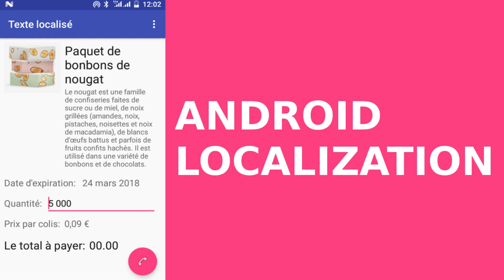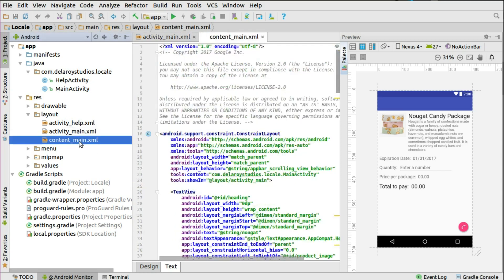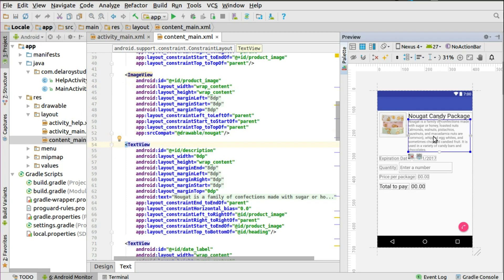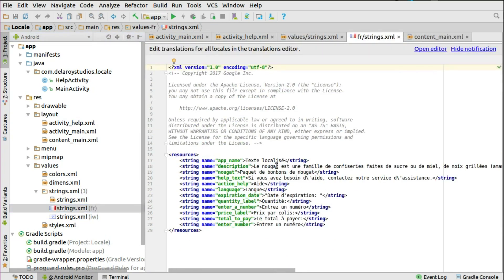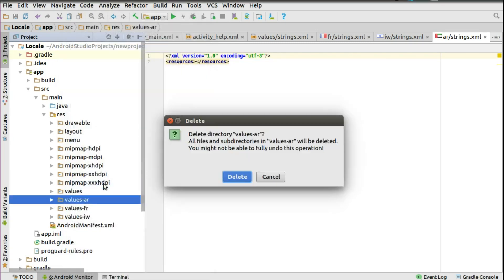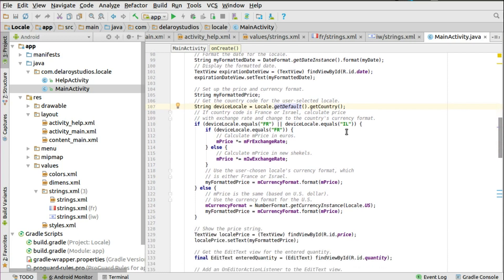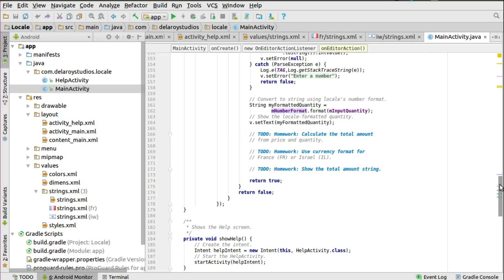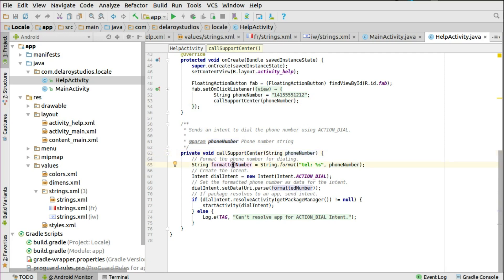ANDROID LOCALIZATION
To provide the best experience for Android users in different regions, your app should handle not only text but also numbers, dates, times, and currencies in ways appropriate to those regions.
When users choose a language, they also choose a locale for that language, such as English (United States) or English (United Kingdom).